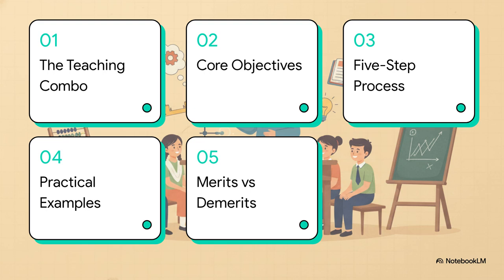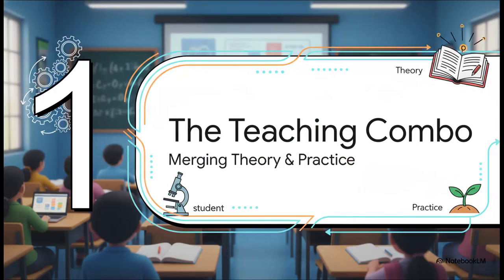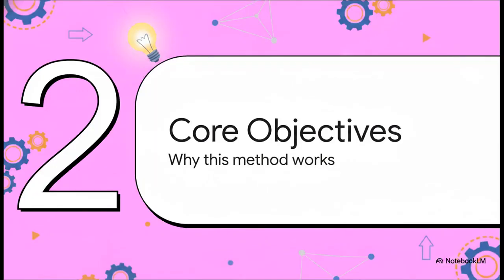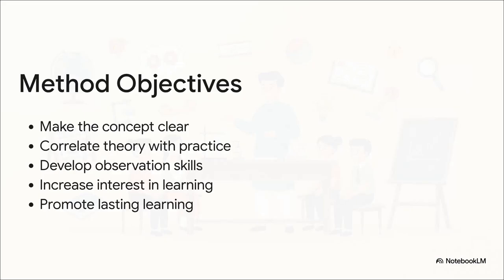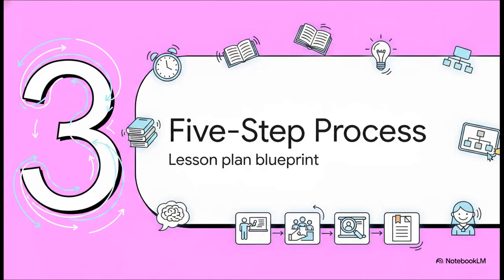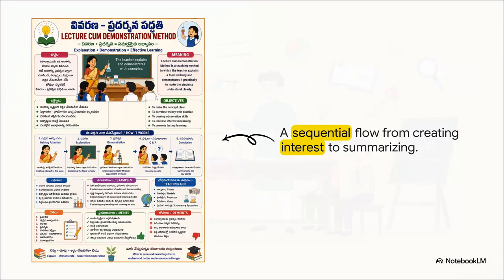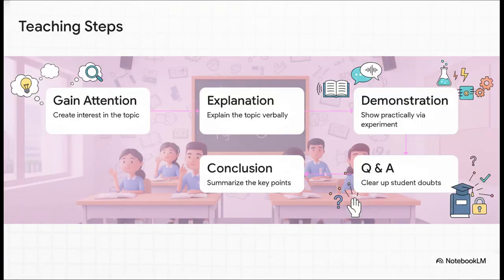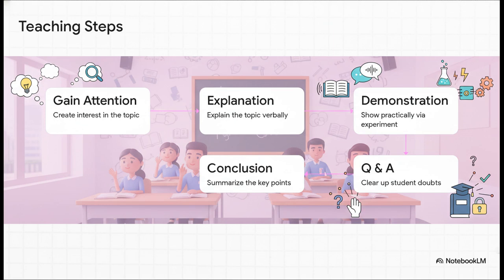Lecture cum Demonstration Method @ TTC